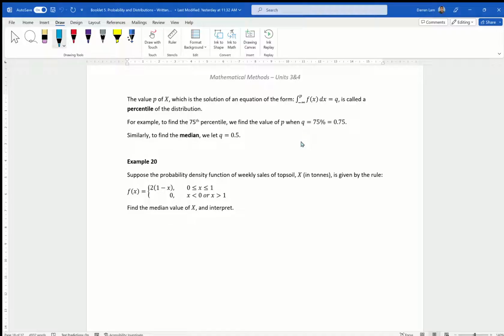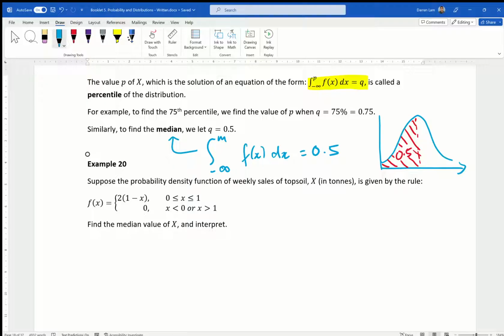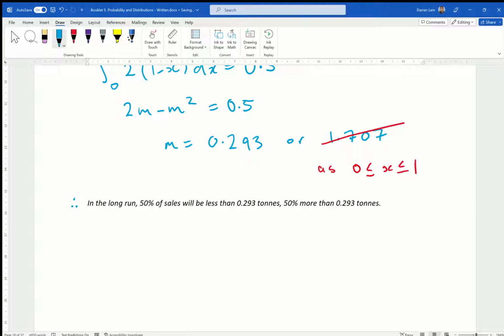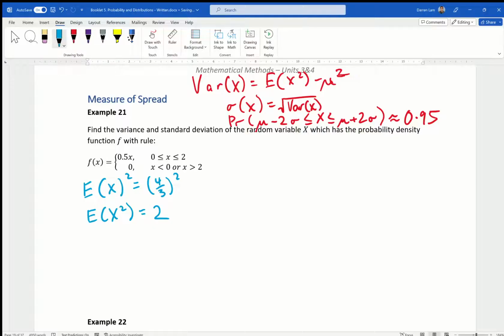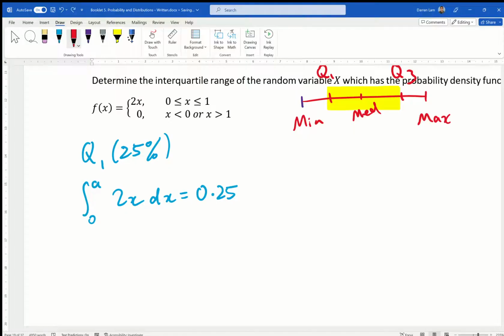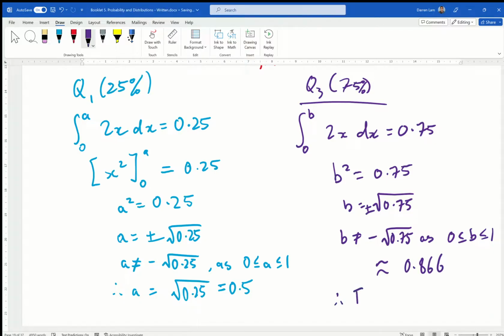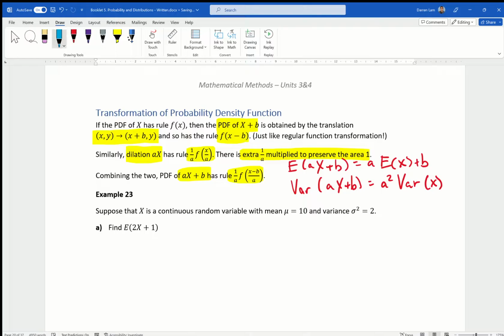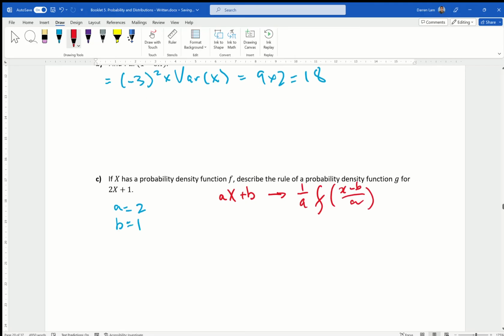Ex 11 2 Measures of Centre and Spread